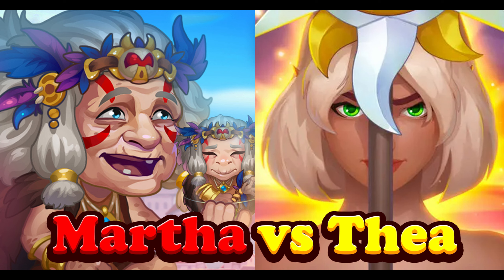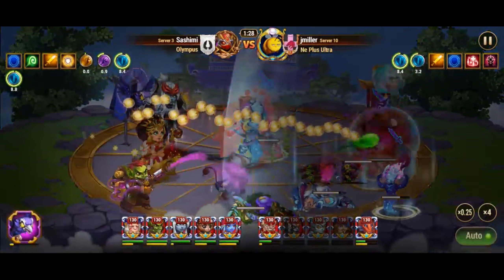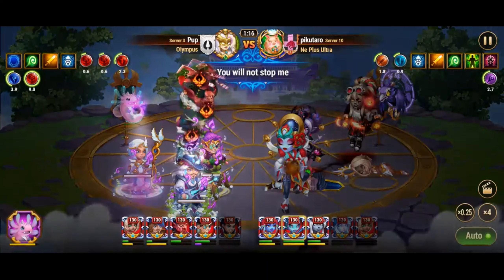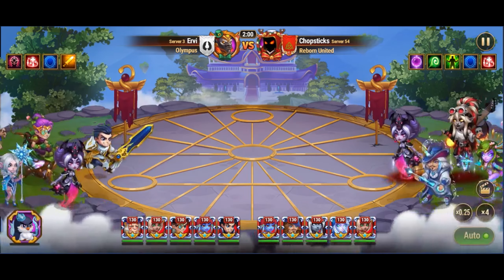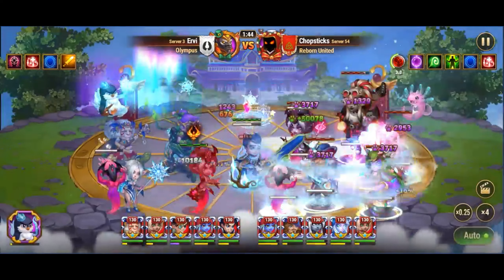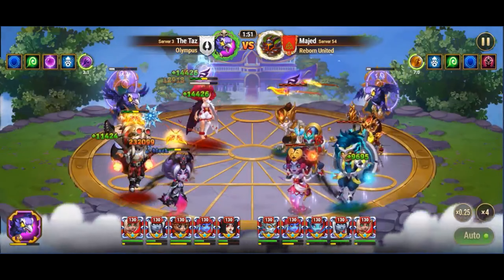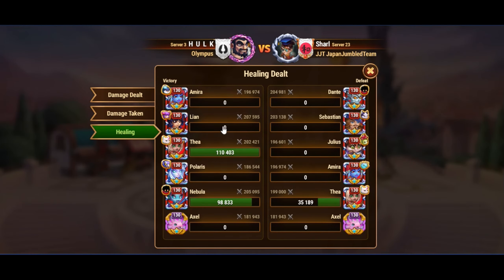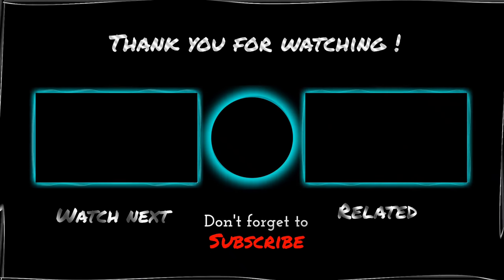Hero Wars: Martha vs Thea - Who is the Best Healer?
Benefits for the new players:

100 Emeralds
10 Smaller EXP potions
10 Skin Stone Chests
10,000 Gold
1 Soul Box
+ HERO CHABBA

🎉 Greetings, Heroes of Dominion! Zeus here with another exciting video! Today, we’re diving into a detailed comparison between two top healers in Hero Wars: Martha and Thea. 💥✨

📜 In This Video:
Martha vs. Thea: Discover who’s the better healer for your team! ⚔️💪
Skill Analysis: Detailed breakdown of Martha and Thea’s skills and how they impact your battles. 🧙‍♀️🌟
Stat Comparison: Health, armor, and magic defense stats—see who’s more durable! 🛡️🏋️‍♀️
Artifact Benefits: Learn how their artifacts can give your team the edge in battle! 🏺✨
💡 Pro Tips:
Boost Team Speed: See how Martha’s speed boost can change the game! 🚀💨
Burst Healing: Understand Thea’s burst healing capabilities and when to use them. 🌈🌟
Armor vs. Magic Defense: Find out which healer protects better against different types of damage. 🛡️⚔️
Sustain vs. Burst: Learn which healer to choose for long battles vs. intense fights. ⚡🔥
🙏 Conclusion:

We’d love to hear your thoughts! Share your experiences and strategies in the comments below. Your feedback helps us create better content for the Hero Wars community. 📝💬